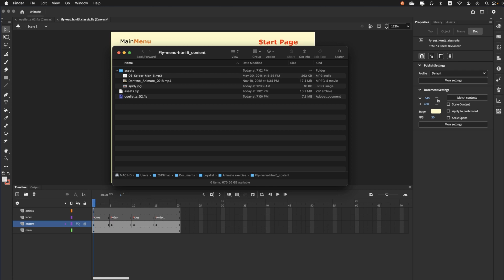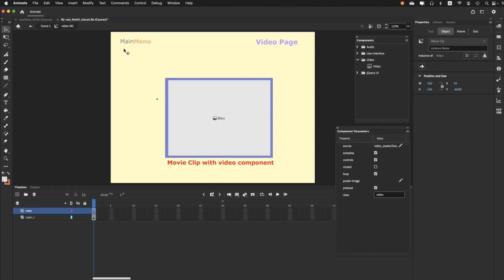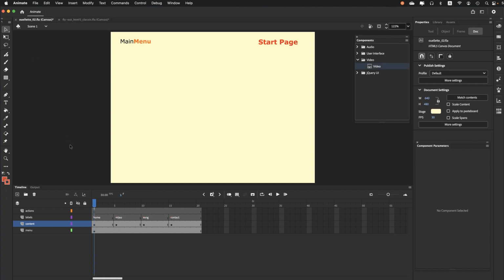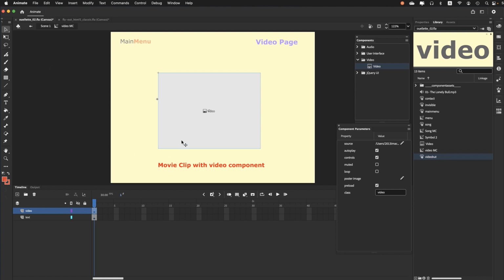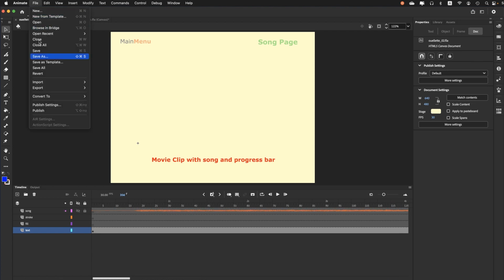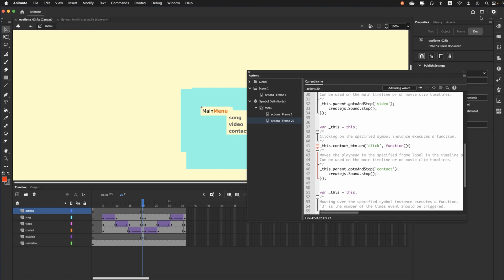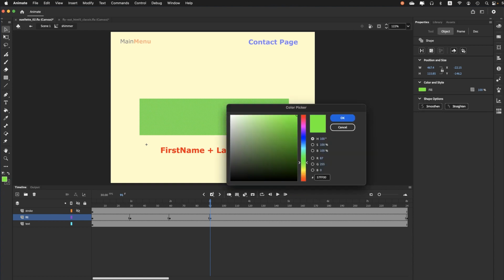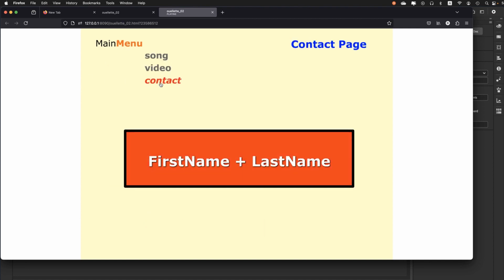Adobe Animate - Adding Content in Movie Clips